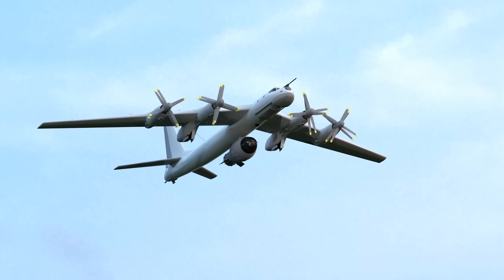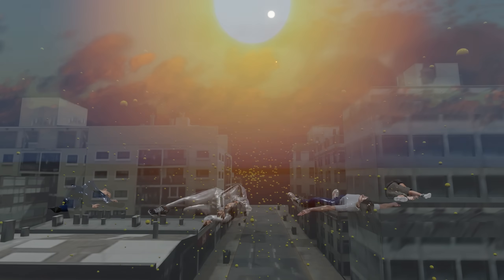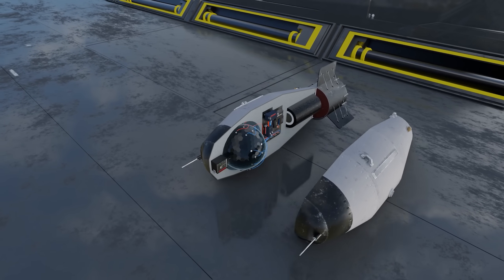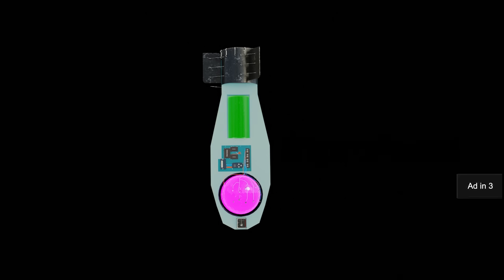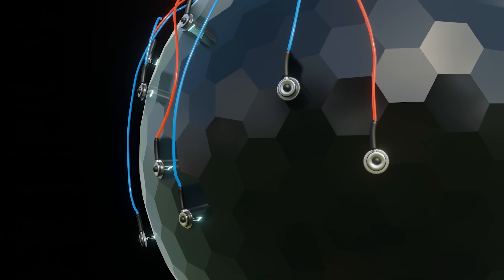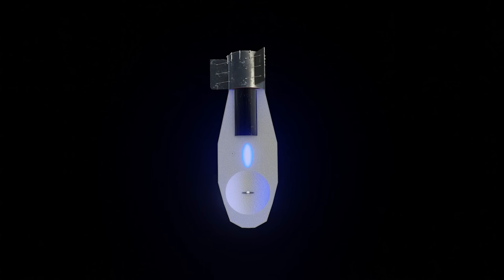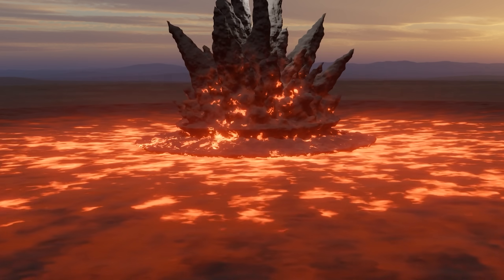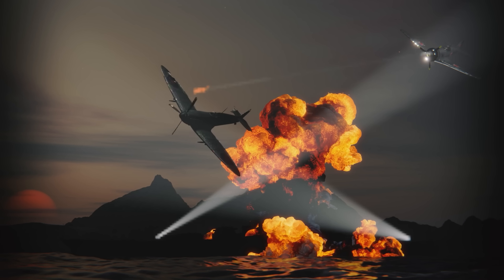How Tsar bomba works! Worlds biggest nuclear bomb ever detonated / learn from the base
The tsar bomb is an aerial hydrogen bomb known as a thermonuclear weapon

Music from @Argsound Background Music

Song Credits

Quiet Desperation Part 2
JCar
Written By
Joshua Carter

Performed By
JCar

Produced By
JCar

Creator of the 3D model
Warkarma